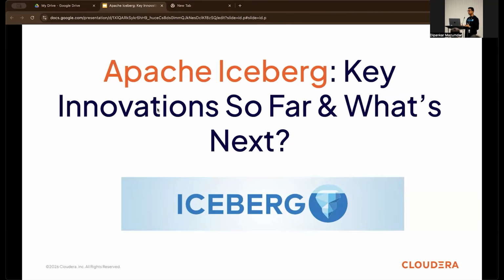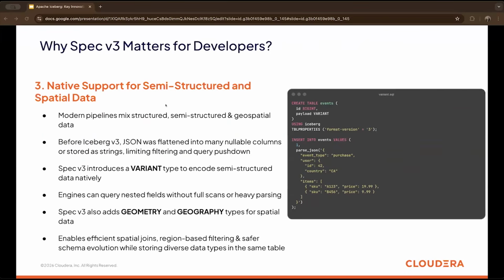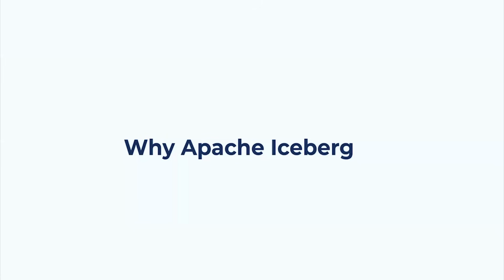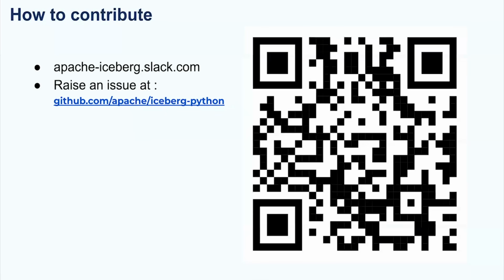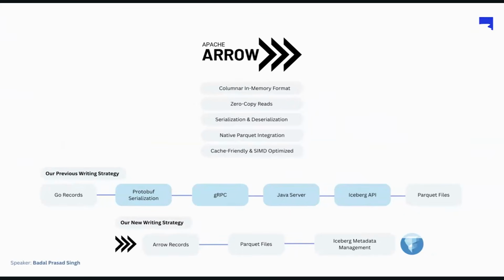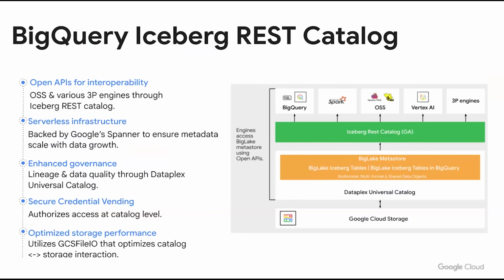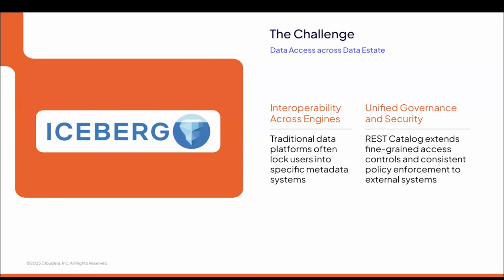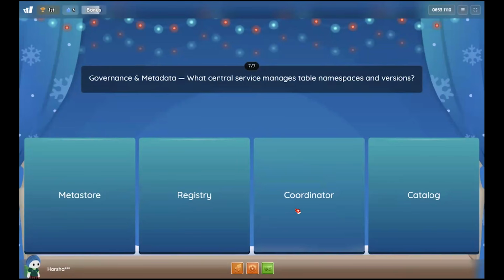Open Lakehouse Meetup (ft. Apache Iceberg): Building Scalable Data Platforms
Discover the future of the Data Lakehouse with this deep dive into Apache Iceberg V3 and V4 from the Bengaluru community meetup.

Learn how PyIceberg and DuckDB are revolutionizing Python-native data processing by eliminating the need for Spark clusters for 99% of common query sizes. Explore high-performance ingestion benchmarks from Oleg and the Google Dataproc Lightning Engine, achieving over 500k rows/sec through Apache Arrow and C++ vectorization.

This session is a masterclass for data engineers on metadata compaction, Rest Catalogs, and building vendor-agnostic data platforms.

*Ready to lead?* Download our latest report on the future of Financial Services AI

Chapters:
00:00 Intro
01:05 Meet the Experts: Global Developer Relations & Open Source leaders
03:14 Data Warehouse vs Data Lake: How to solve governance challenges
08:20 What is Apache Iceberg?
20:16 Variant Data Types: Native support for JSON and nested data
28:50 Q&A
31:46 Cloudera Life: Open Source culture and global talent benefits
50:00 Pythonic Data Engineering
01:13:00 Positional vs Equality Deletes
01:29:40 DataProc Overview: Managed Spark and Iceberg on Google Cloud
01:50:40 Iceberg REST Catalog: Fundamentals and Live Demo
02:08:40 Future Roadmap: Community contributions and Iceberg evolution